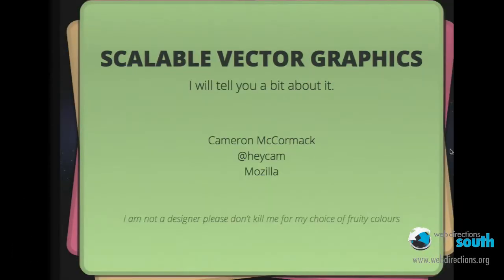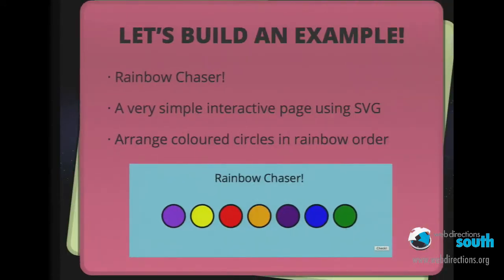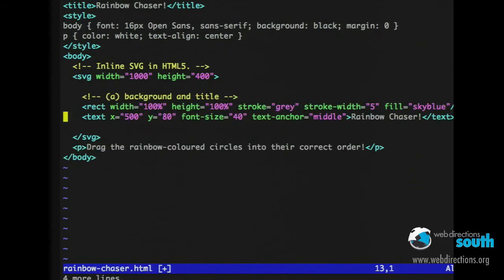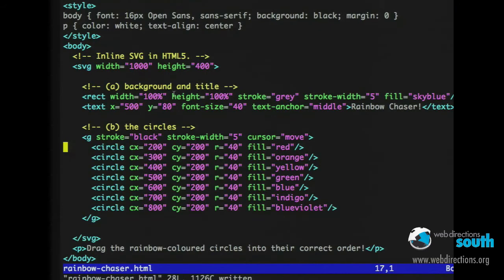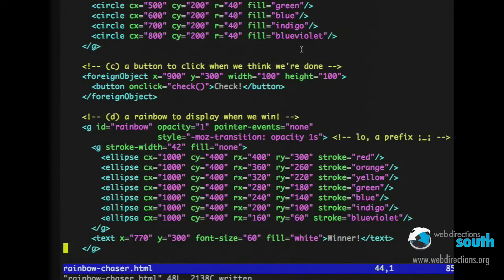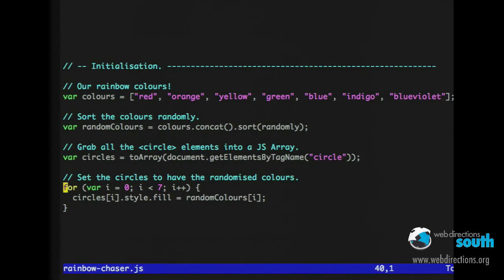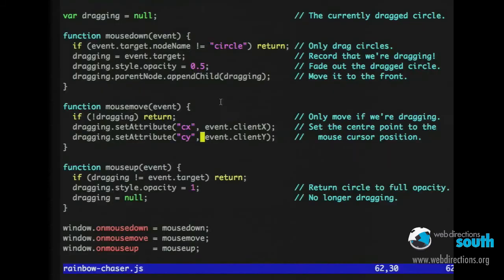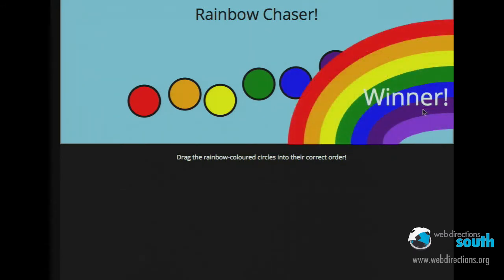Cameron McCormack - SVG, Are We There Yet?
Live screencast: Learn how and where you can use SVG to spice up your websites.